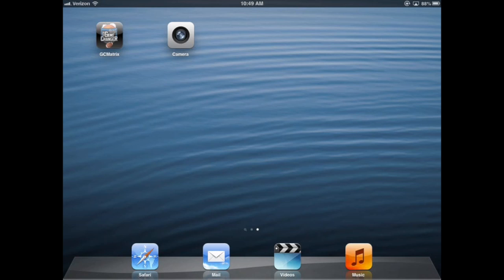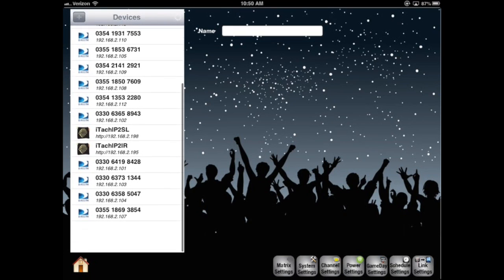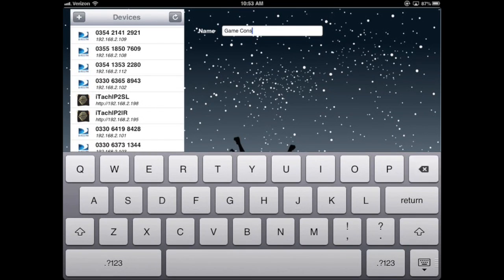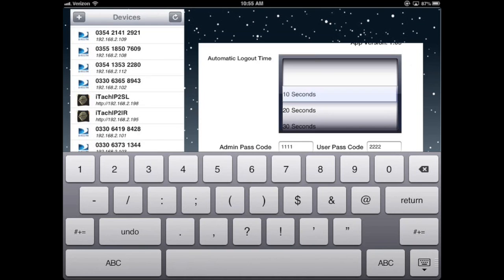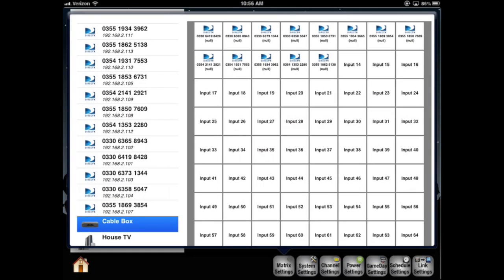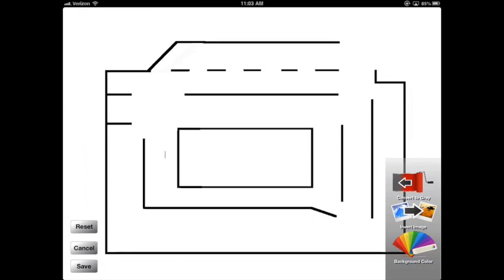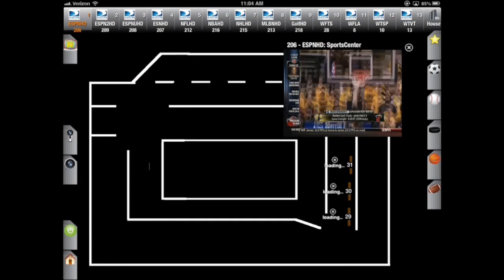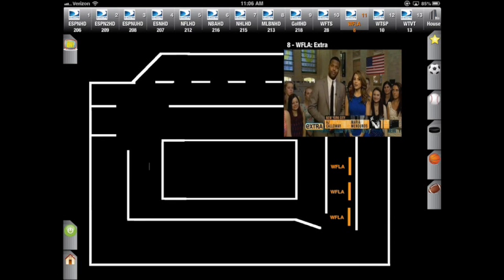DTVGameControl Instructions Matrix V2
This video is about DTV Instructions Matrix V2